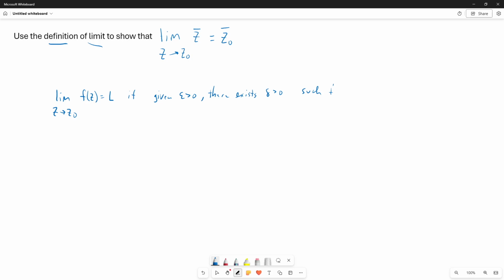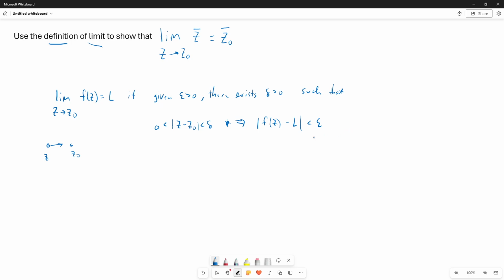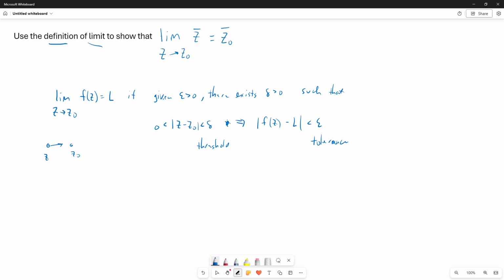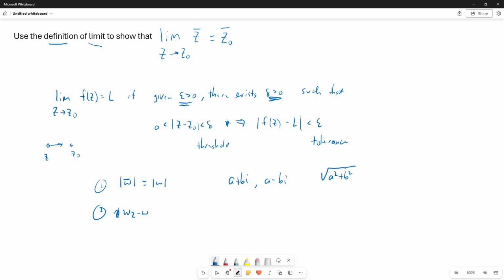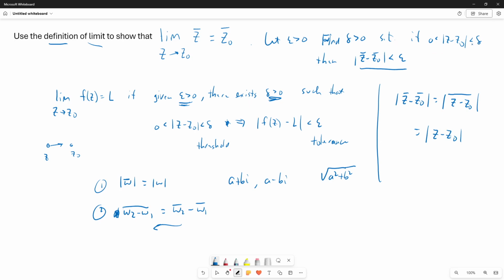Definition of Complex Limit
We use the rigorous definition of limit to find the limit of the complex conjugate function.